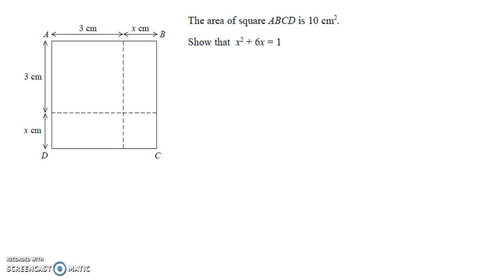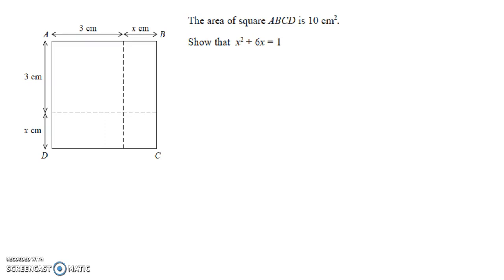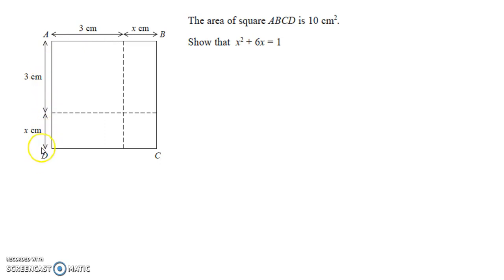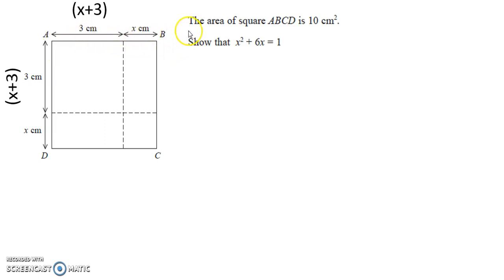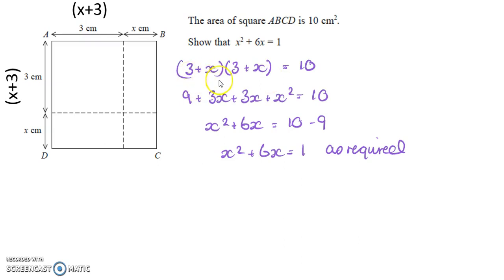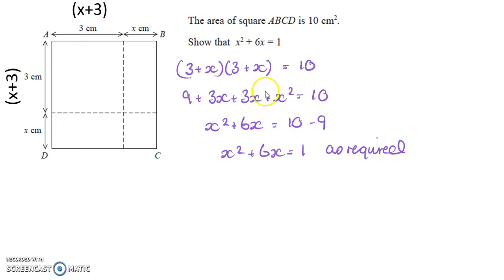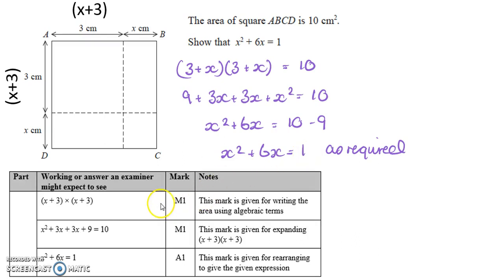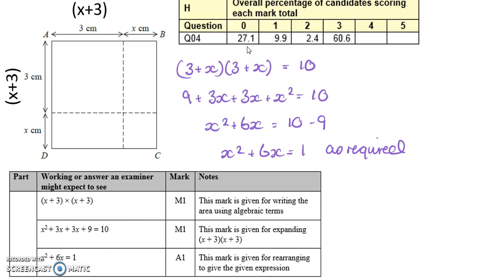June2017 H1 Q4